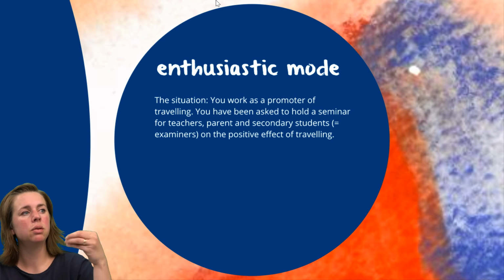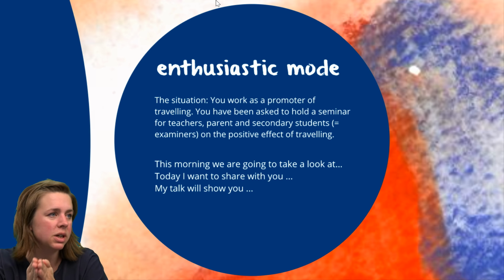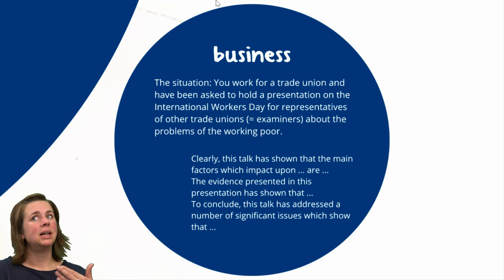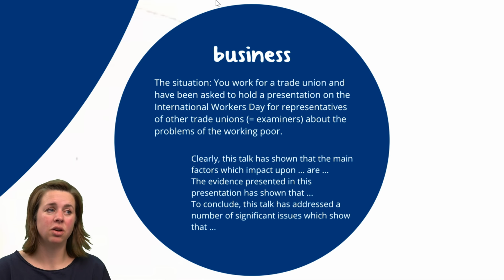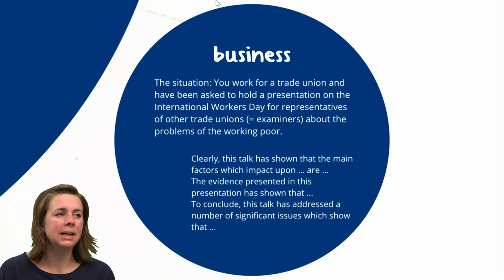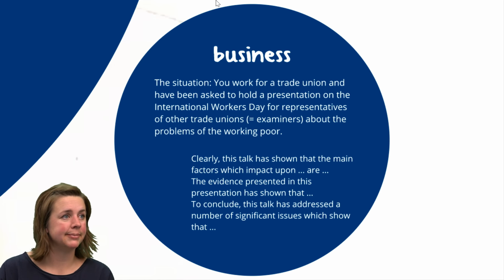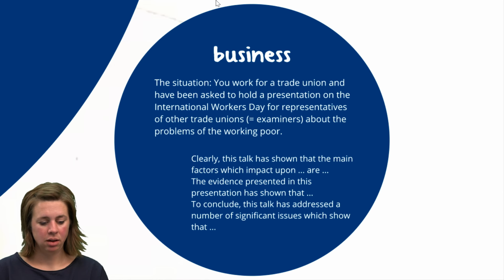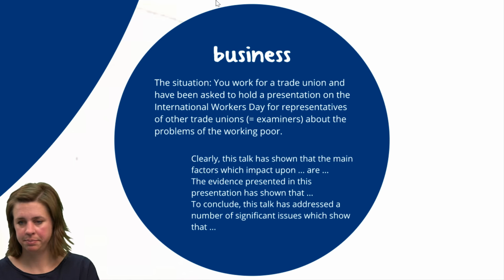Basic Sign-Posting – Organising and Ordering Ideas - Zentralmatura Englisch September 2018 #13